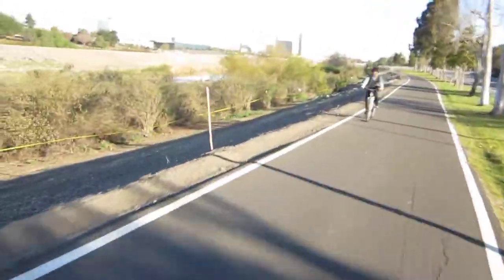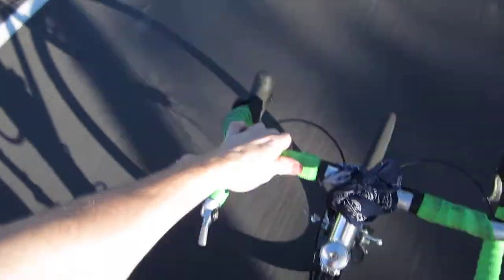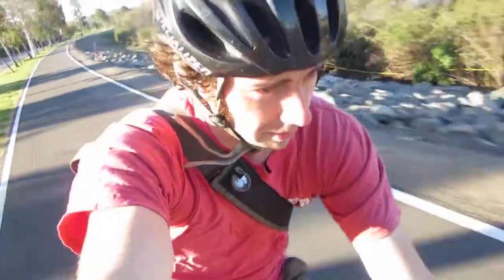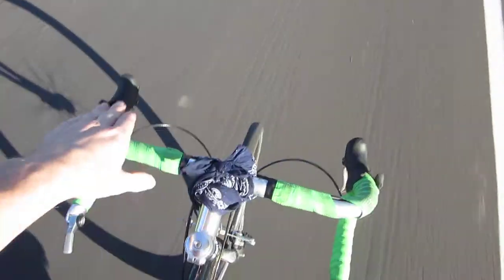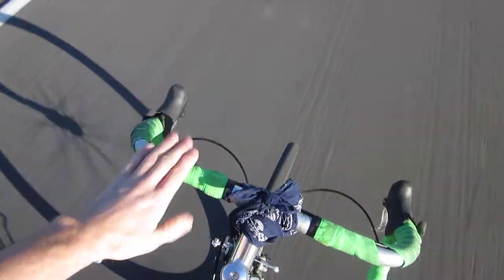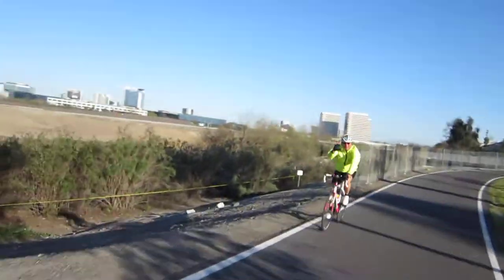How to Thursday: How to Ride Your Bike With No Hands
Again here are the main tips.

1. Be Careful
2. Get up to speed
3. Shift wait to make you stable on the bike. This helps gives stability to the handlebars so it's not as wobbly from all the weight being on it.
4. Slowly take your hand off and see how it feels to have no hands on the bike.
5. gradually take your hands off the handlebars for longer periods of time getting used to what its like to ride your bike without directly steering it from the handlebars.

Again, please be cafeful and practice where you have plenty of room to mess up. Not in bike lanes or in busy traffic areas. Try an empty parking lot or large pavement area. My Top Bike Products:

My Top Bike Tools For My Garage:

23 Piece Bike Tool Kit